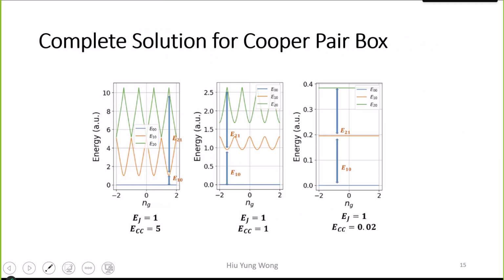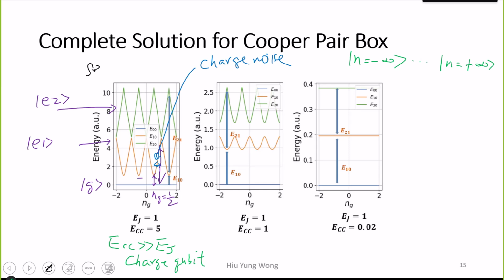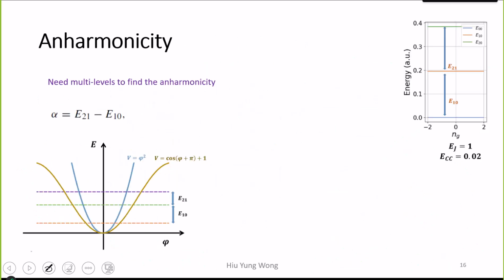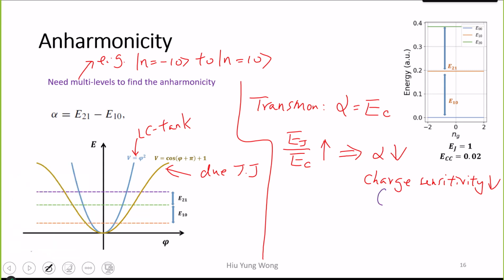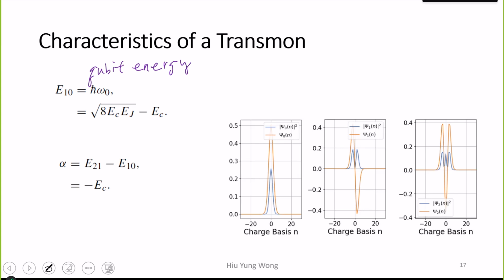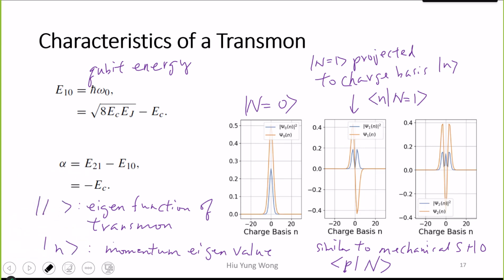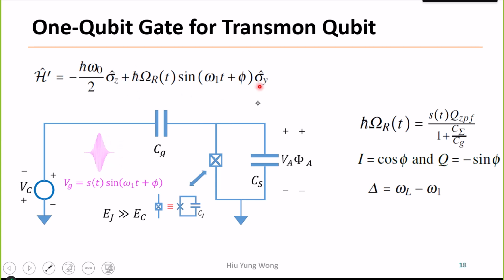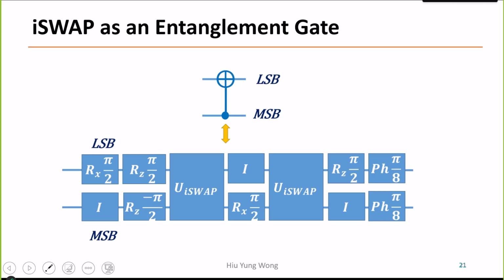L25-3 (Ch19 and Ch21) Transmon Qubit and Anharmonicity